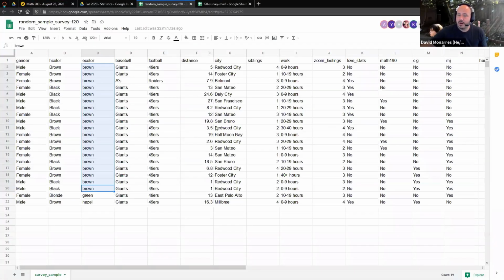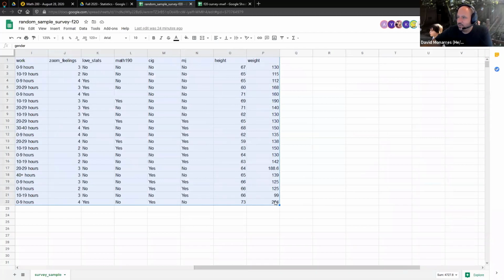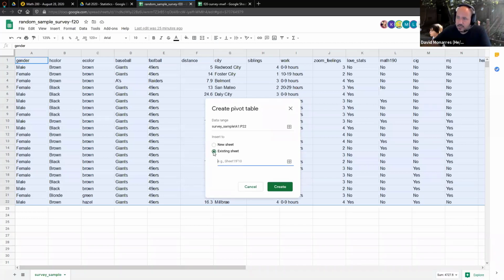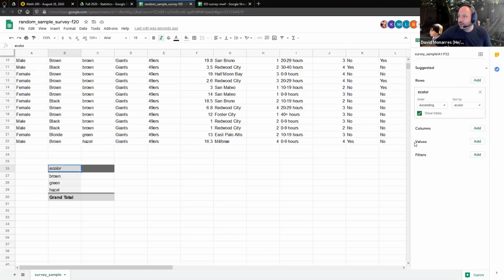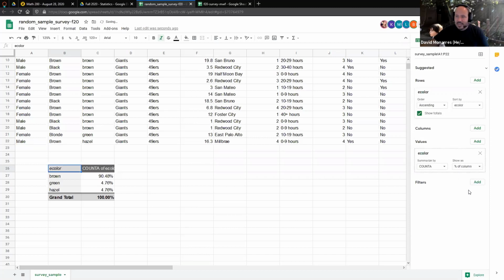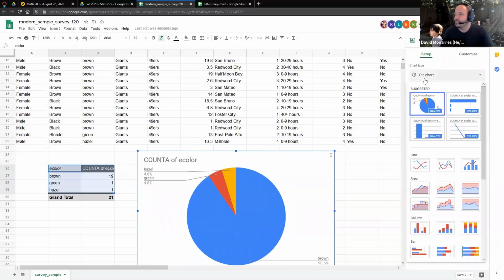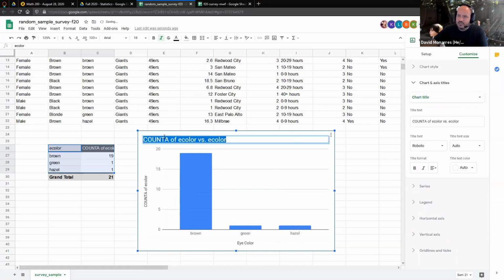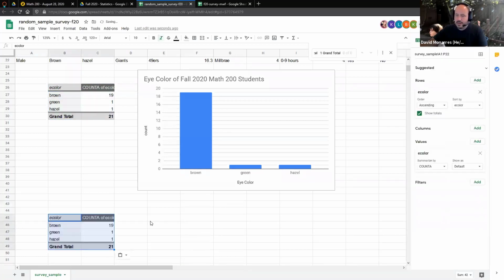Creating Barcharts using Google Sheets and Pivot Tables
This is a snippet of our August 28th class meeting where I go over the steps to create barcharts using pivot tables. I discuss how to create the charts with both a frequency scale and percentage scale.